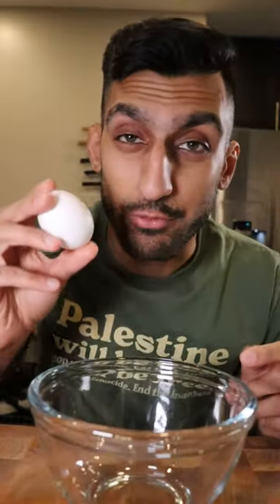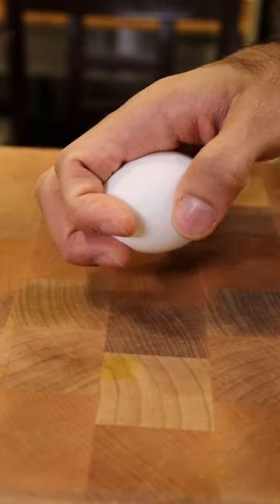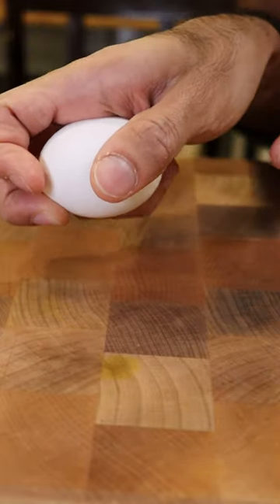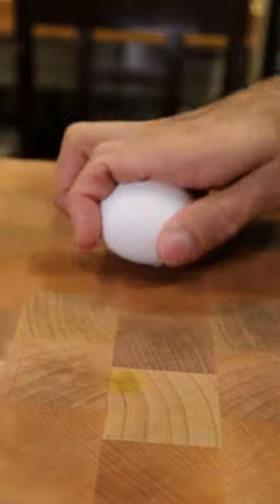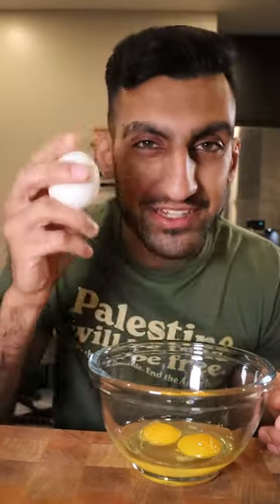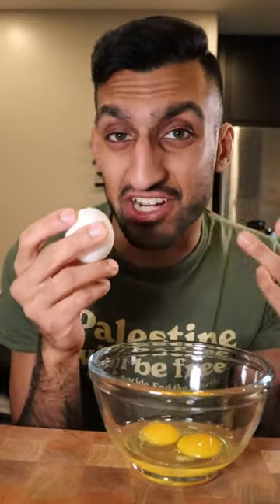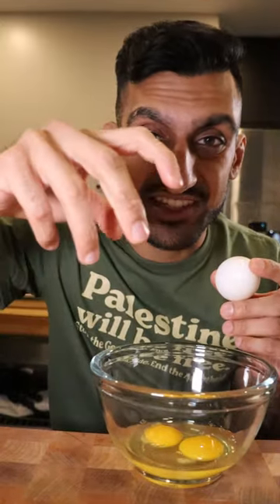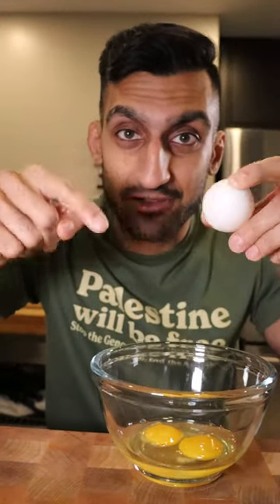How to Crack Eggs with One Hand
Practice makes perfect!